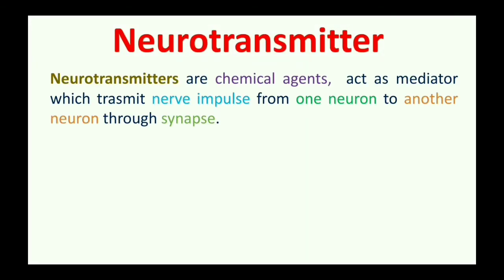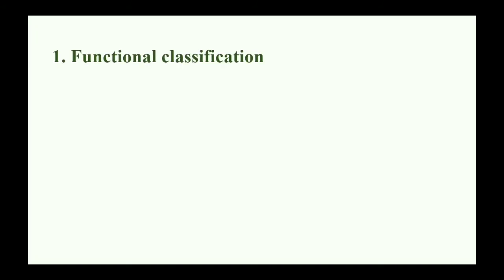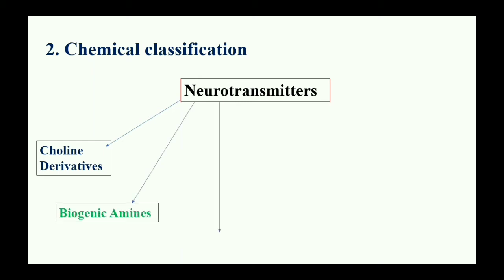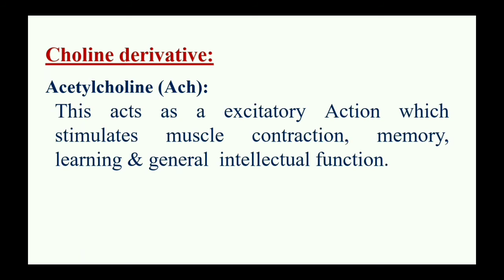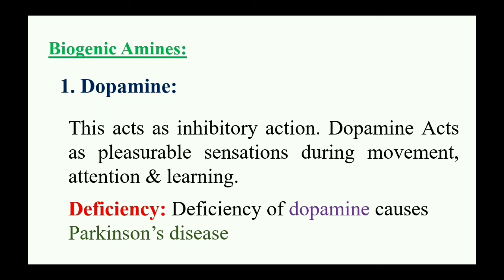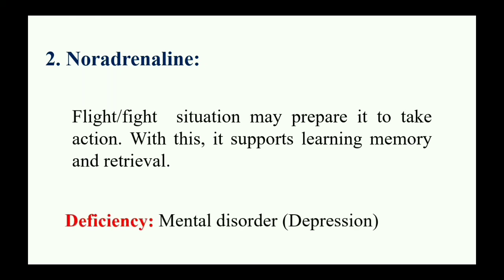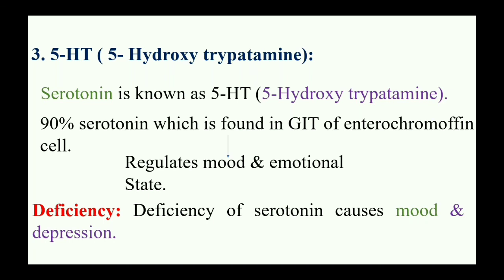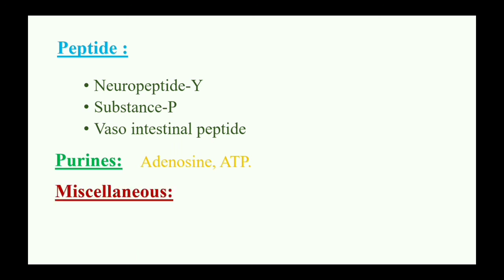Classification of neurotransmitters in autonomic nervous system.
key pharmacy#Neurotransmitters

Hello guy's...

Welcome to key pharmacy...

Fully describe classification of neurotransmitters in autonomic nervous system.
What is neurotransmitter?
classification of neurotransmitter?
Explain with examples

After watching this video you will easily understand classification of neurotransmitters.

Enjoy it, like it & comment me.